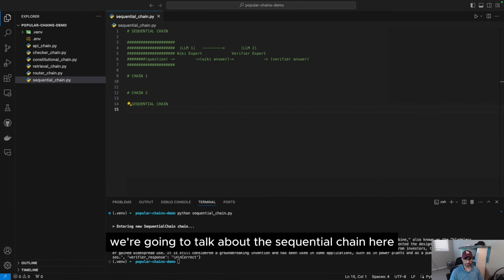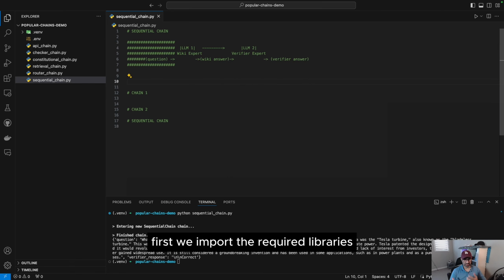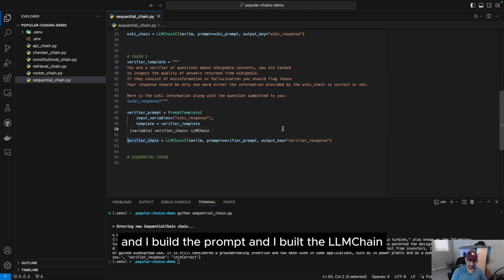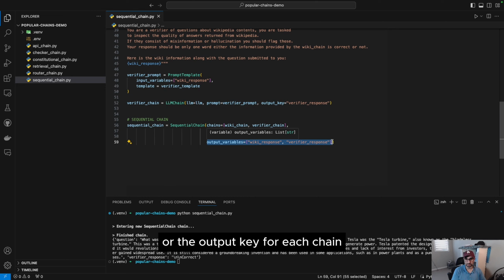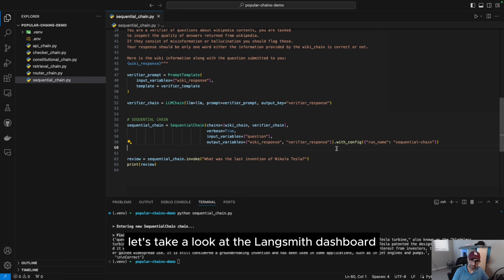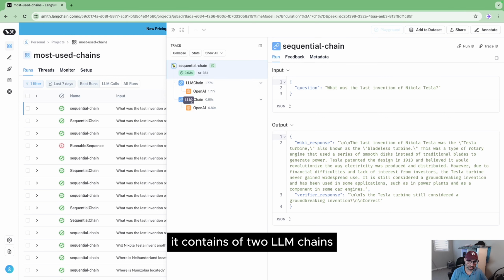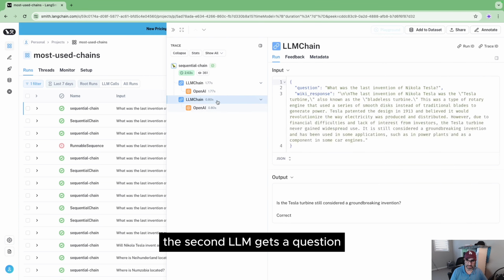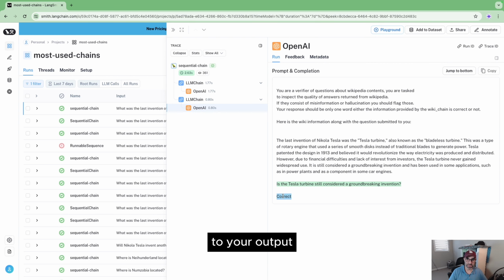SEQUENTIAL CHAIN | Learning Langchain Series | Chain Types | Let's call multiple LLMs in series!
Sequential chain is one of those founding chains that comprises the connection of several chains together. So if you are looking into automating the communication of multiple LLMs by passing the output of one LLM Chain to the input of another LLM Chain, you need to use Sequential chain.

SimpleSequentialChain is used for a simple series of two chains and so we consider the harder example, the SequentialChain here...

We'll explore the chains from the python library of langchain, learn how to use the chain classes and finally show case some example.

You will be acquainted with the langsmith environment to observe the steps LLMs take to deliver the final response.

Chapters:
0:00 What is Sequential chain?
0:38 Sequential chain in the code
2:23 Langsmith environment for the sequential chain